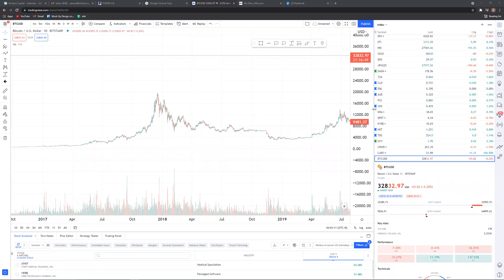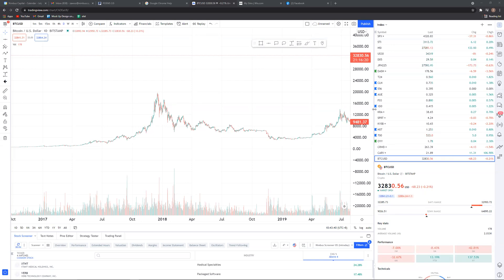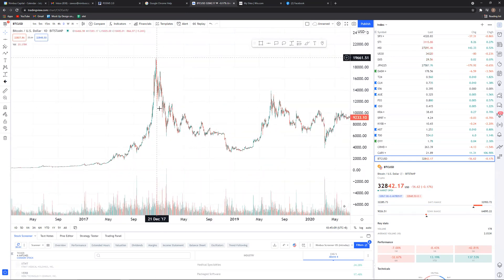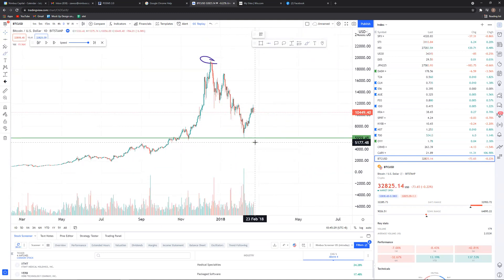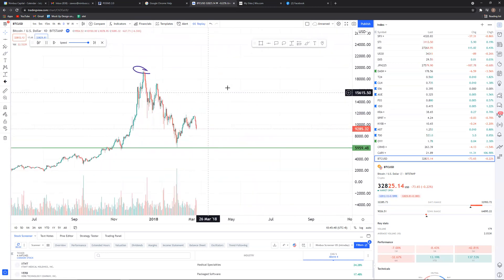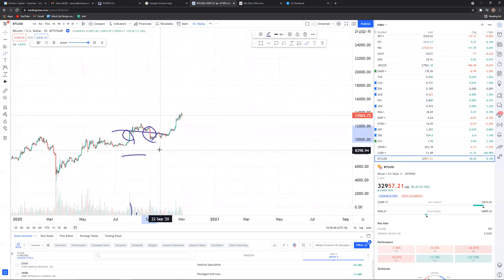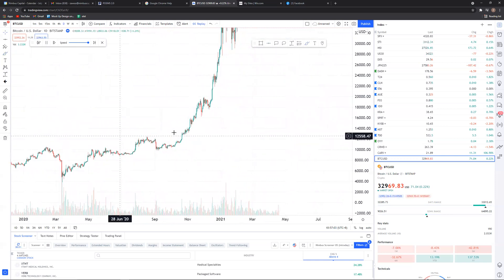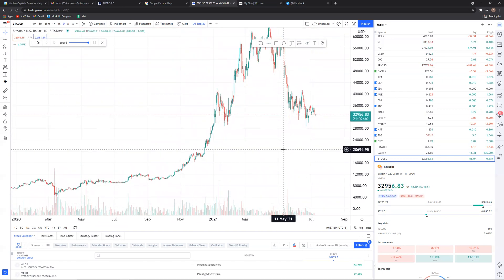[Volume Spread Analysis #3] Bitcoin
In this series, we will look at various instruments and apply our Supply/Demand and Volume Spread Analysis knowledge.

We will be looking at bitcoin in today's video.

If you wish to learn more, you may visit our webpage.